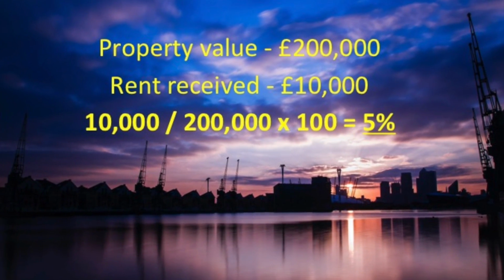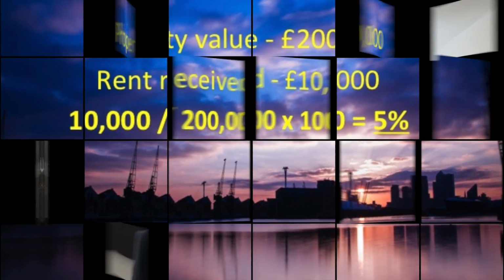The Canary Wharf and Docklands property market and how to calculate rental yields.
In this video I explain how to calculate gross and rental yields with illustrated examples.